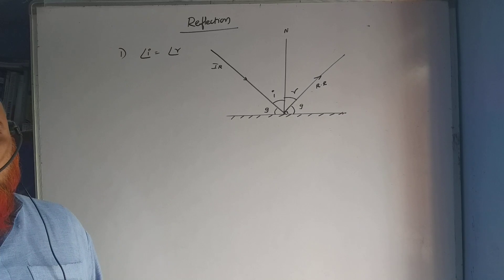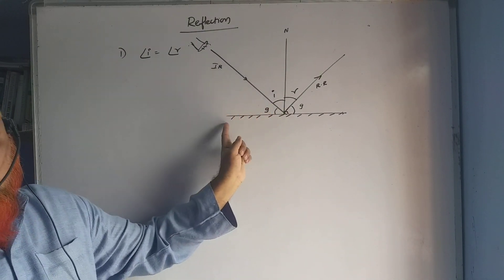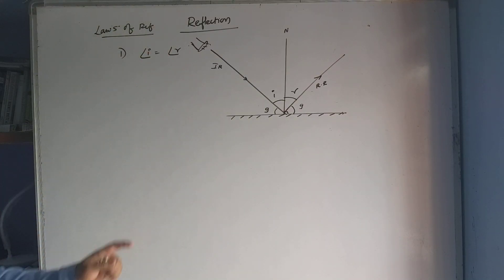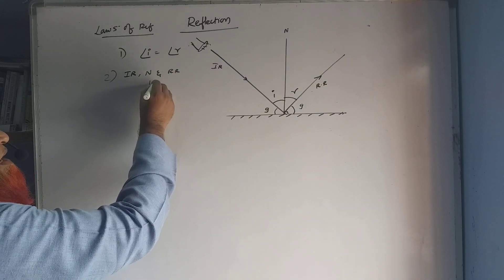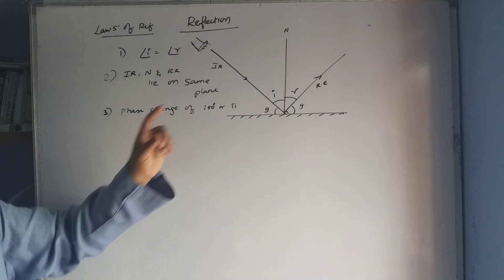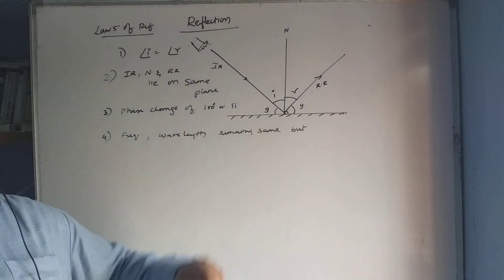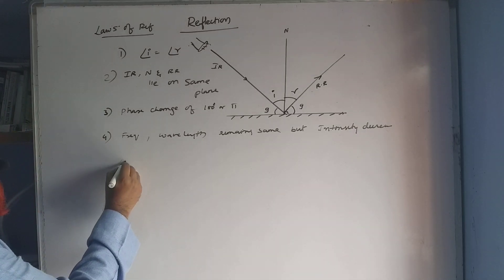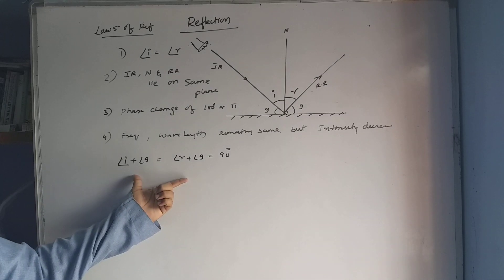Reflection-1(Ray Optics)/NEET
Reflection